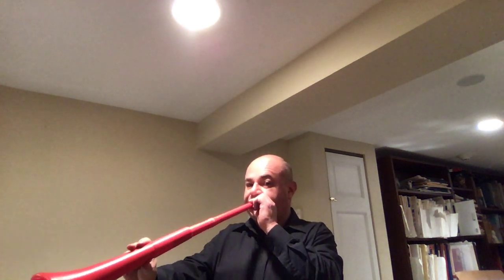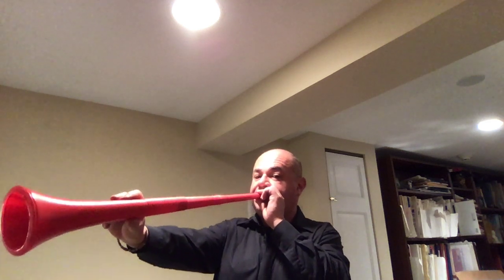Edgar Campos sound production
Music Education